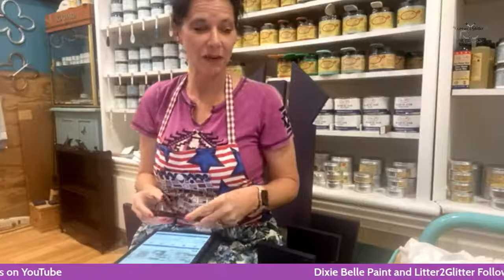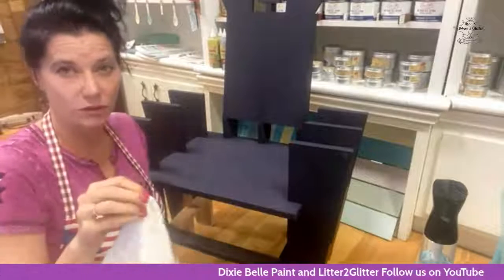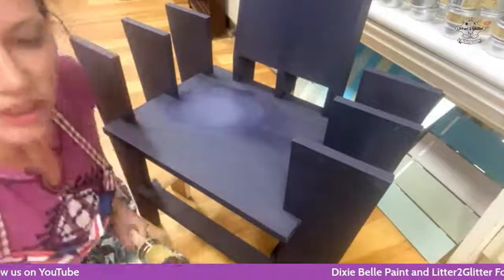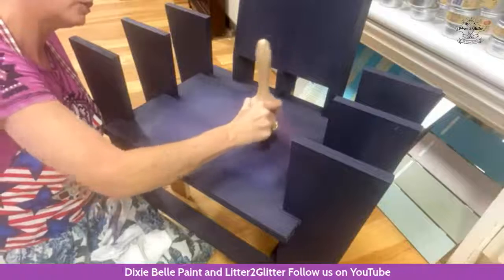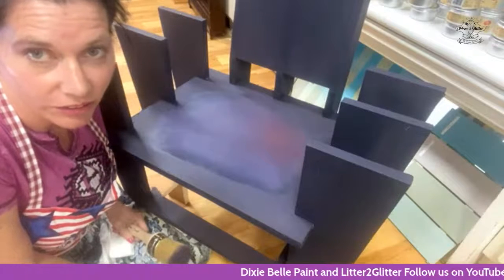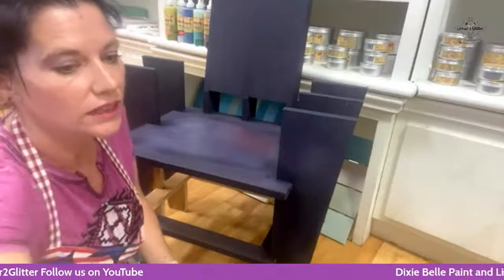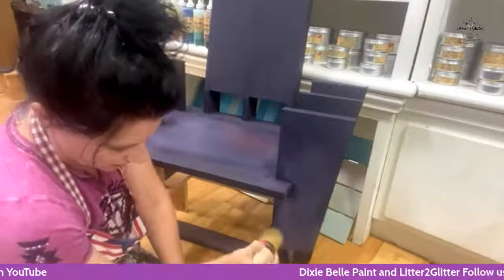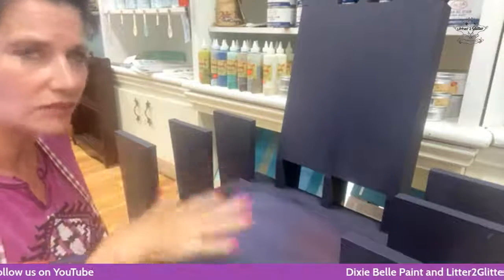Blending a Wonderland themed chair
Join Crysta from Litter2Glitter as she blends some Aubergine, Lucky Lavender, Honky Tonk Red and Farmhouse Green on a chair that is Wonderland themed.  Also hear all about her trip.